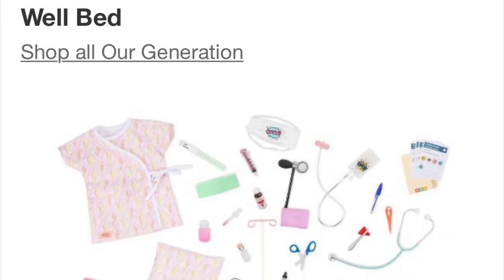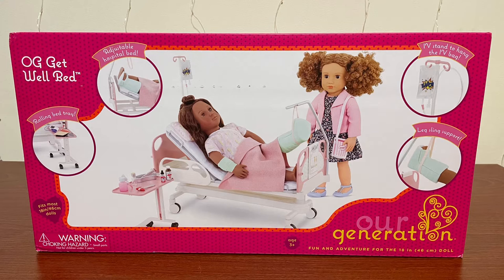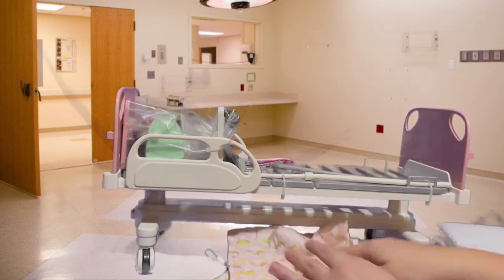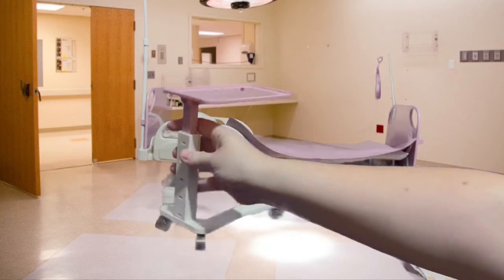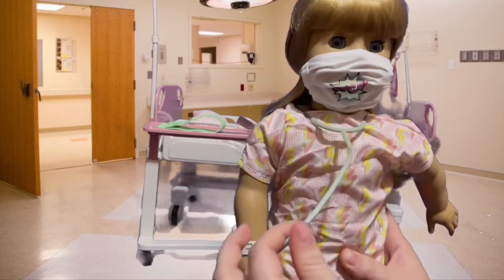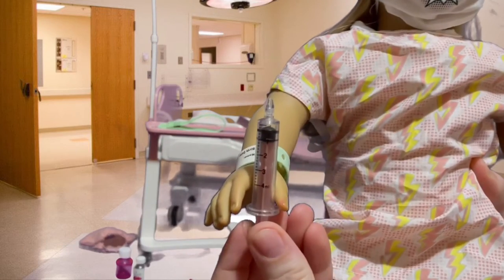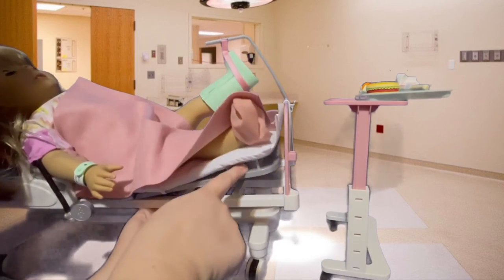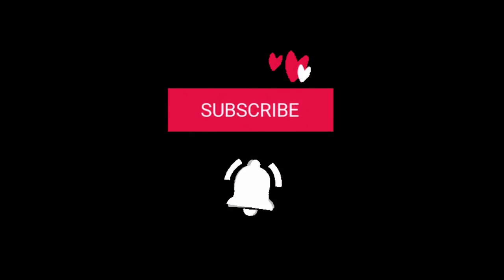OG Get Well Bed | Unboxing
I recently purchased the Our Generation Get Well Bed from Target. So in this video I unbox and give some of my opinions.

Description